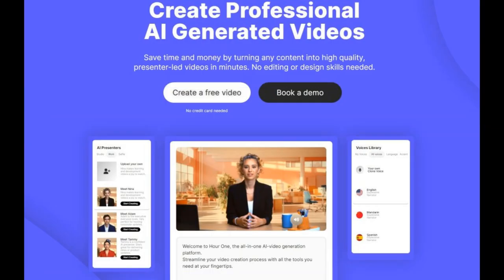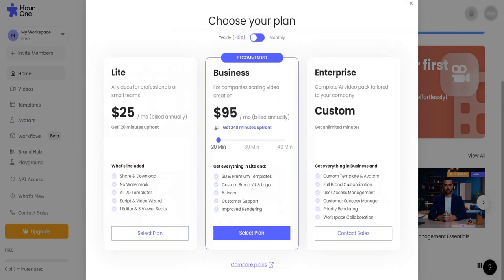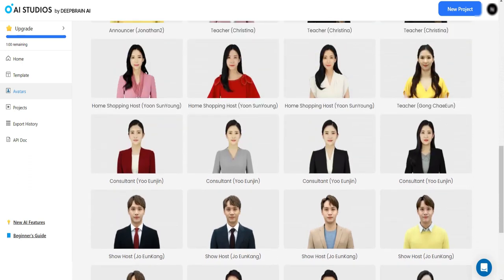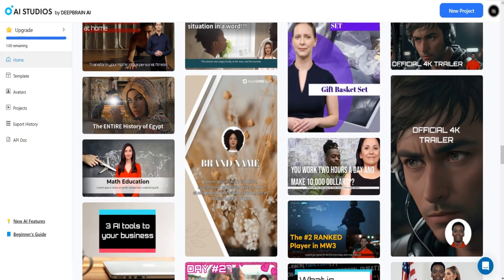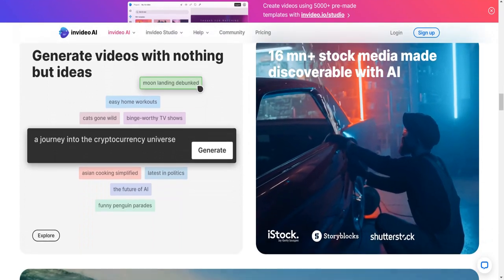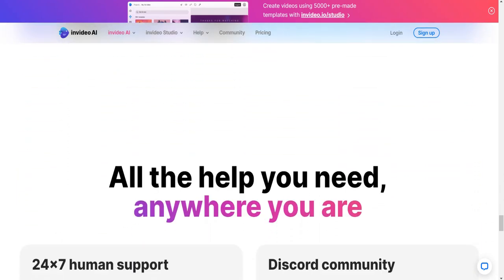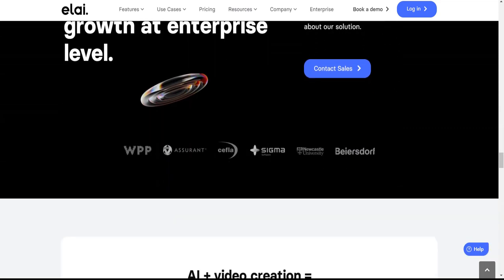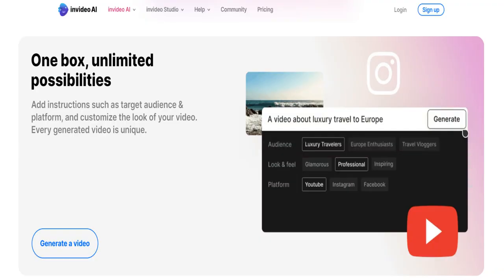Four Ai Text To Video Creators